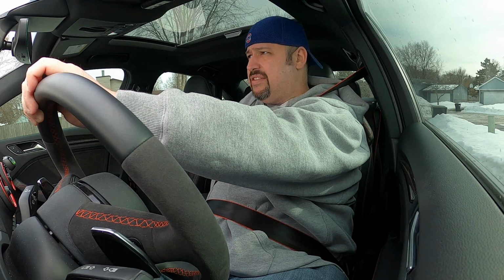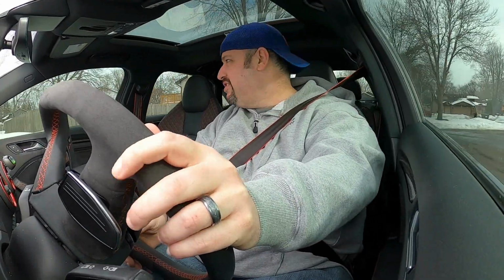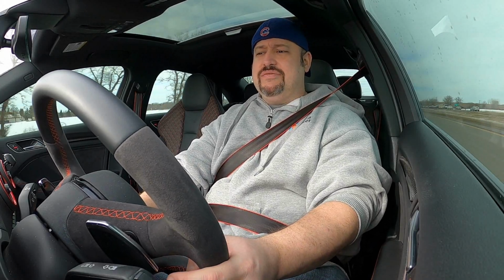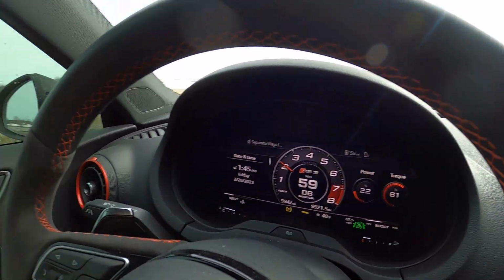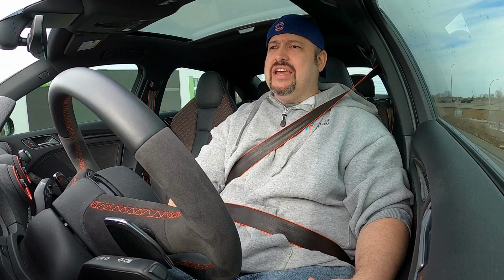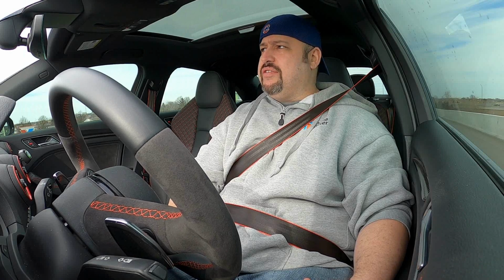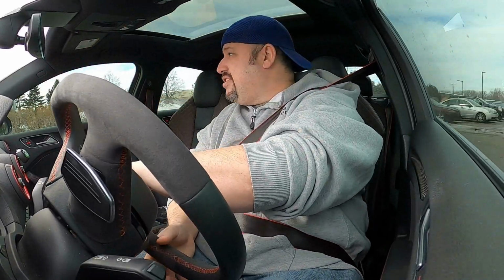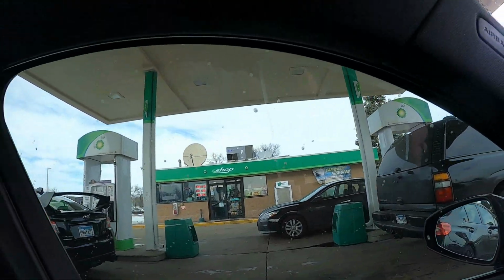2019 Audi RS3 6 months of ownership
6 months of ownership in my 2019 Audi RS3.

NOTE: Due to community guidelines I have removed the link to the wing in the video. Please message me directly if looking for this product.